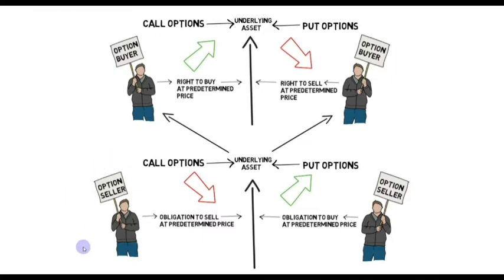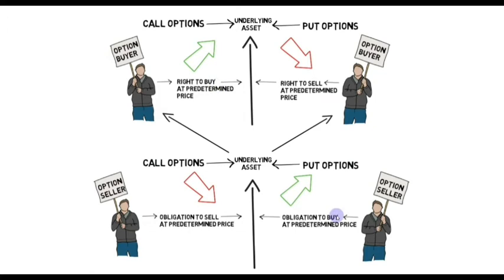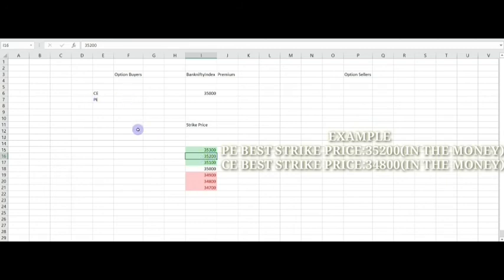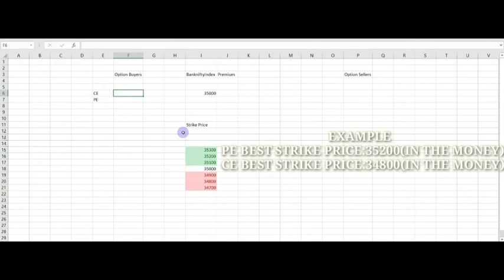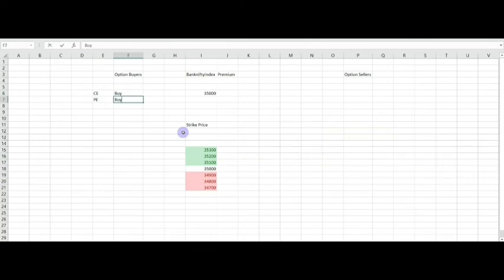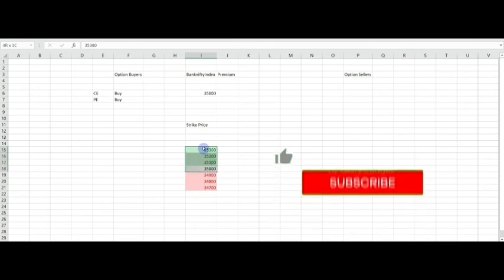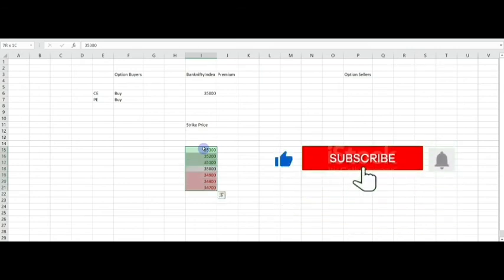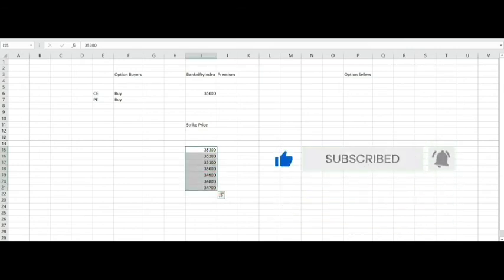HOW TO START TRADING IN OPTIONS🤔 - JJP TRADING ACADEMY📉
This Video Guides You How To Start Trading In  Options And How to Choose Best Strike Price for  Trading With Options.